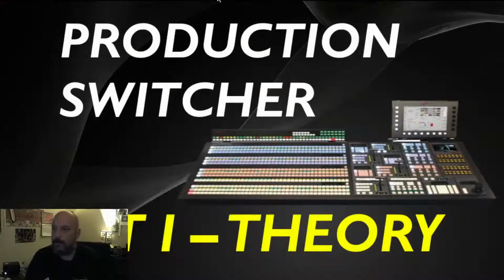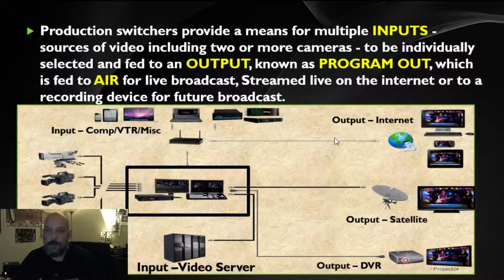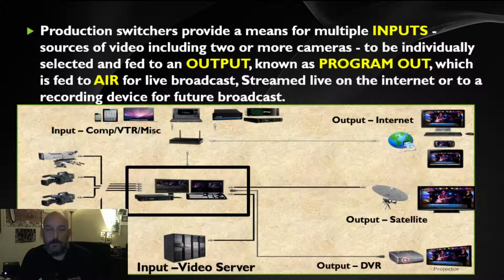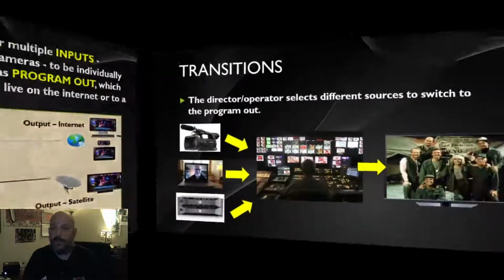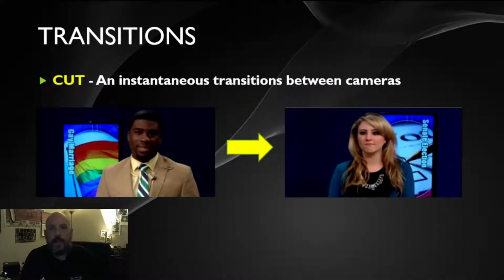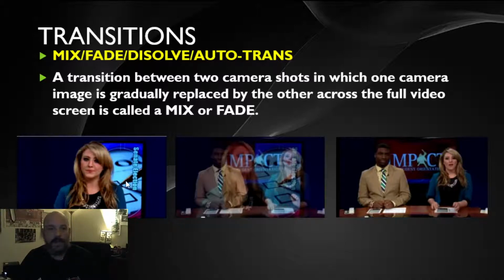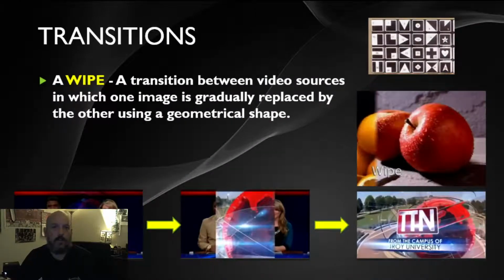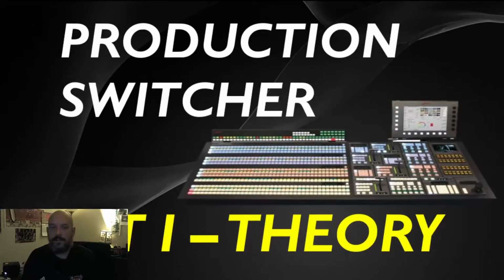Lecture 4 JRN3365 Switcher 2